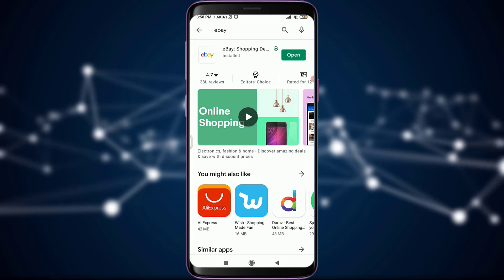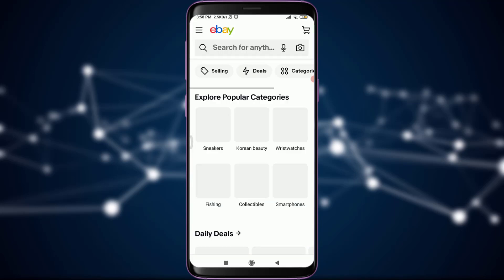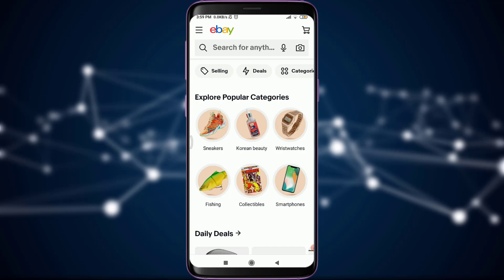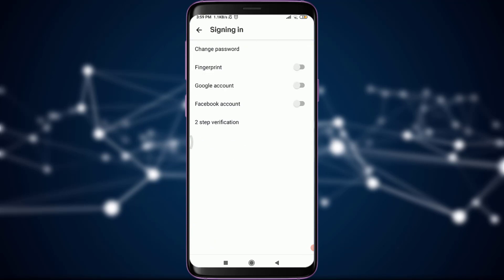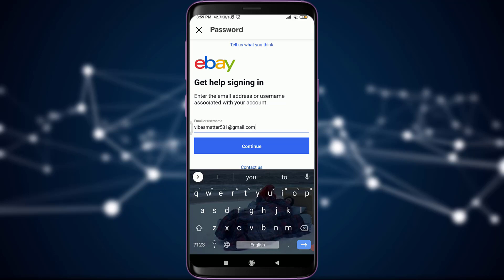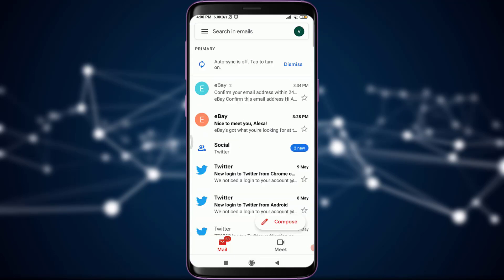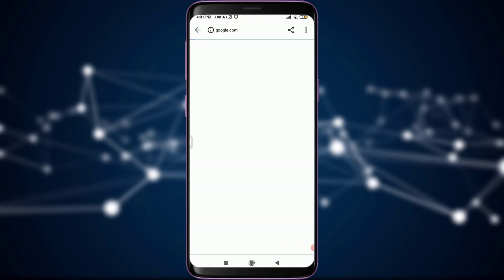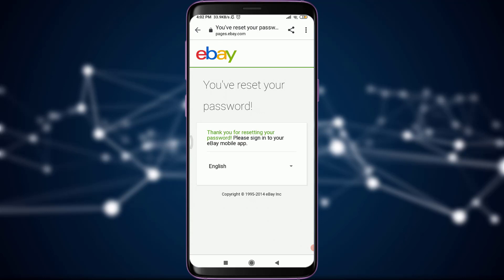How To Change Password In eBay | Change eBay Account Password 2021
In this video I will guide you in quick easy steps to change password in your ebay account.